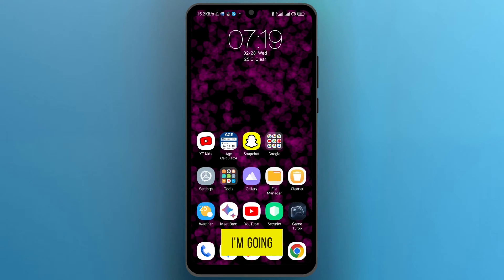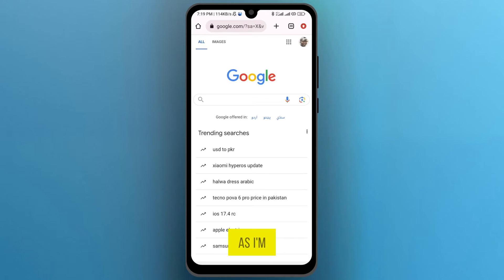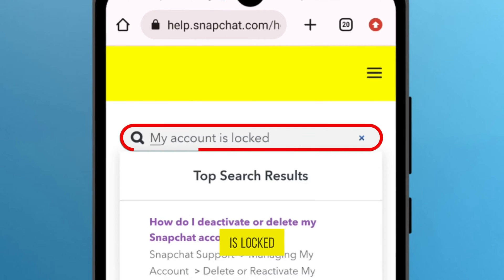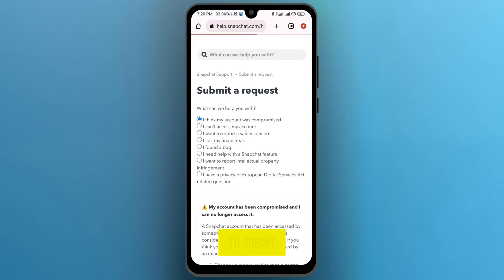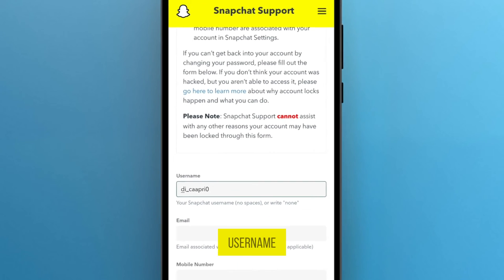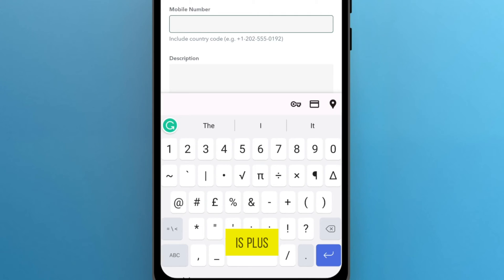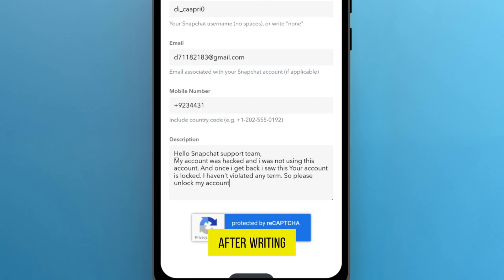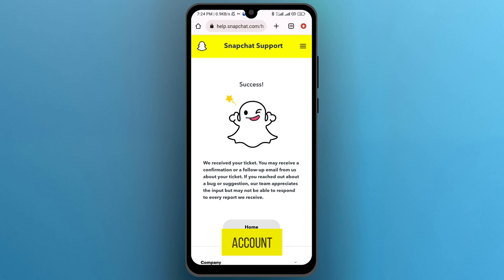How to Unlock a Snapchat Account [2024] Easy Tutorial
Unlocking your Snapchat account has never been easier! In this comprehensive tutorial for 2024, we guide you step-by-step on how to regain access to your locked Snapchat account using just your mobile phone browser. Whether your account was compromised or locked for another reason, this video provides all the solutions you need.

Timestamps:
00:00 - Introduction to Unlocking Snapchat Account
00:13 - Opening Your Mobile Browser
00:26 - Navigating to Snapchat Support
00:38 - Selecting "My Account is Locked"
00:52 - Submitting a Request to Snapchat Support
01:04 - Providing Account Details
01:19 - Including Your Mobile Phone Number
01:33 - Final Steps and Submission
01:48 - Conclusion and Call to Support

What you will learn:

How to use your mobile browser for Snapchat account recovery
The exact steps to contact Snapchat support
The importance of providing accurate account details
Tips for ensuring a smooth account recovery process

Remember to:
✅ LIKE if you found this tutorial helpful
✅ COMMENT your experience or any questions for further assistance

Remember, maintaining the security of your digital accounts is crucial. This tutorial is part of our commitment to helping you navigate the complexities of social media with ease.